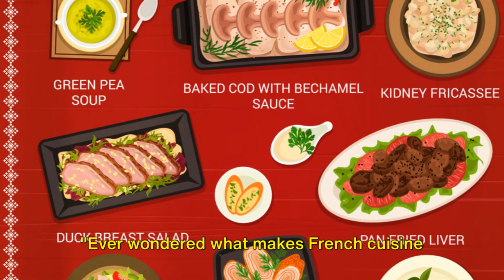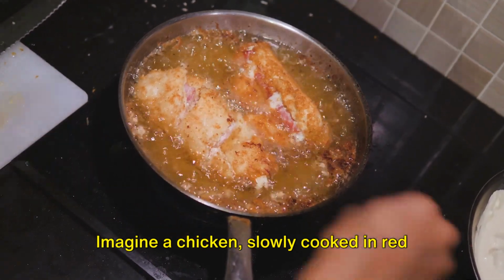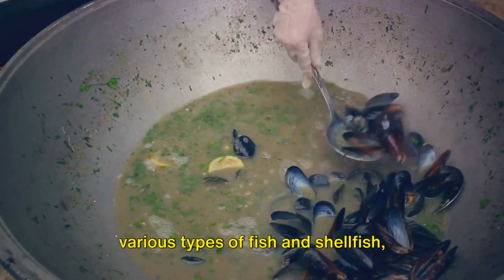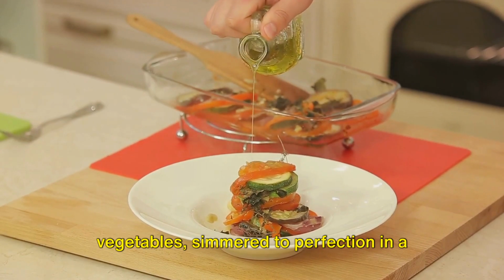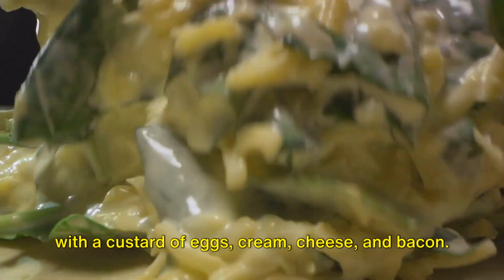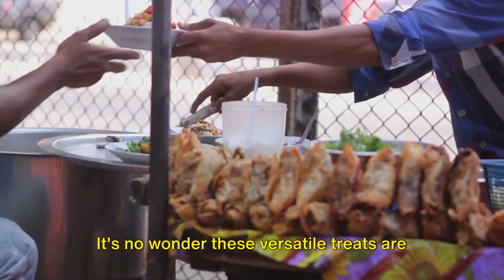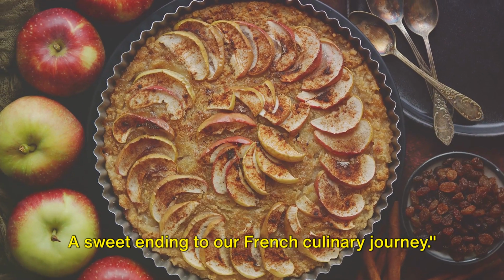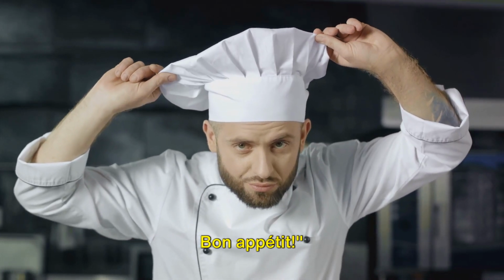6 French Delicacies Recipe For Dinner | French Cuisines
Indulge in these 6 French delicacies for a delicious dinner! From Coq au Vin to Ratatouille, these French cuisines will transport you to the streets of Paris.

OUTLINE:
00:00:00 Introduction to French Cuisine
00:00:18 Recipe 1 - Coq au Vin
00:00:38 Recipe 2 - Bouillabaisse
00:00:56 Recipe 3 - Ratatouille
00:01:18 Recipe 4 - Quiche Lorraine
00:01:36 Recipe 5 - Crêpes
00:01:55 Recipe 6 - Tarte Tatin
00:02:15 Conclusion